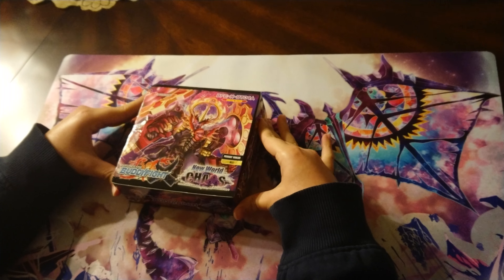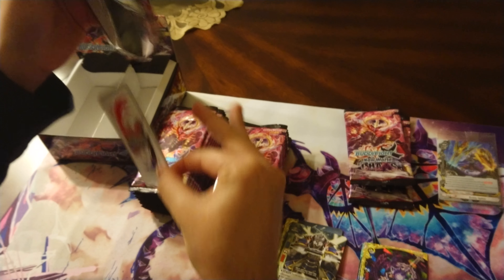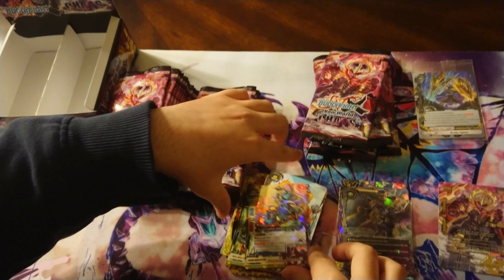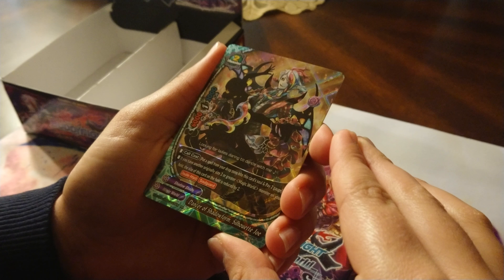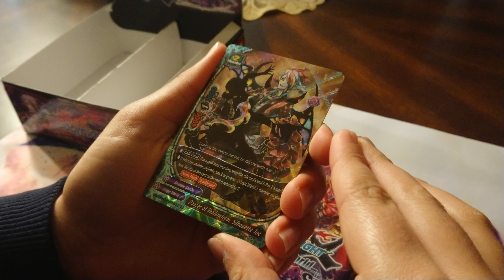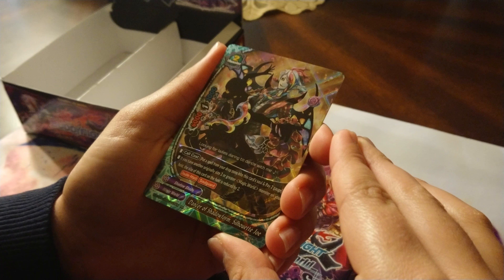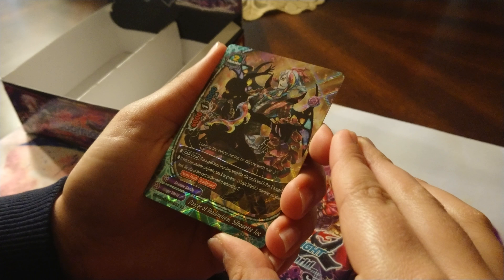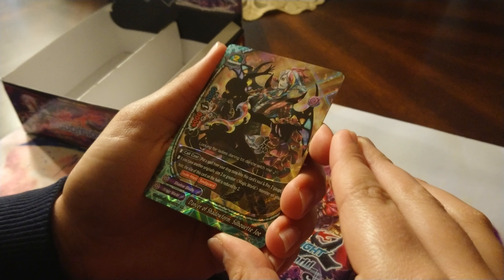Buddyfight X New World Chaos Box Opening (Amazing pulls)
Finally doing a video in person again. Link to box